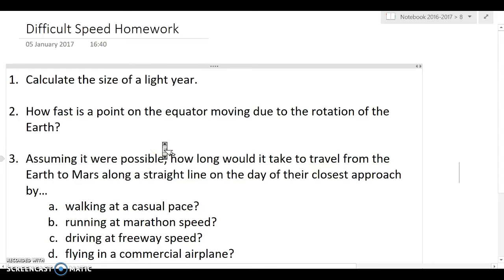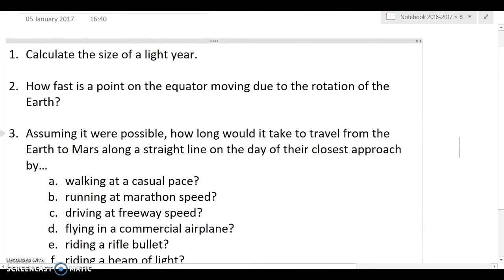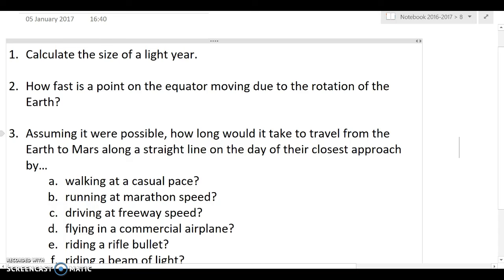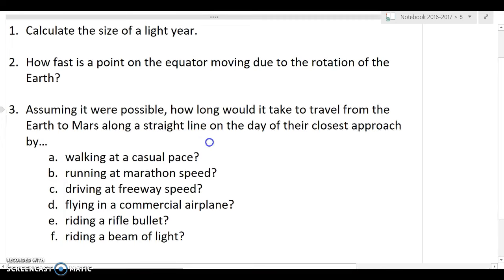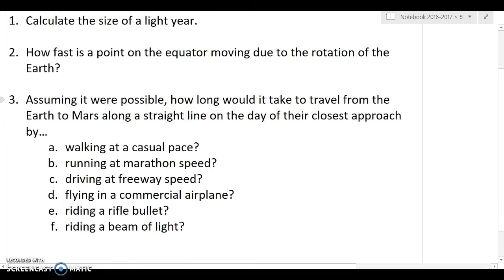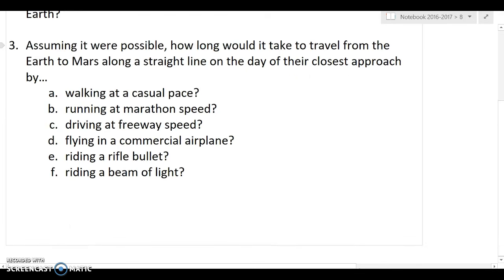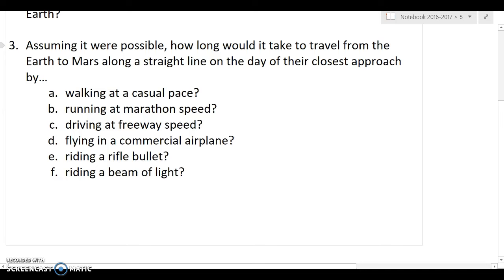8H Difficult Speed Homework